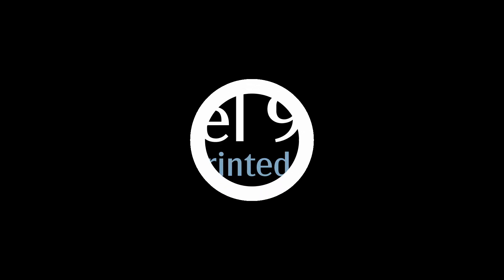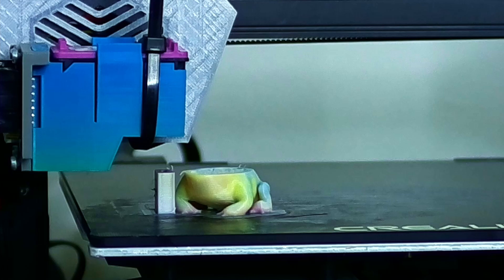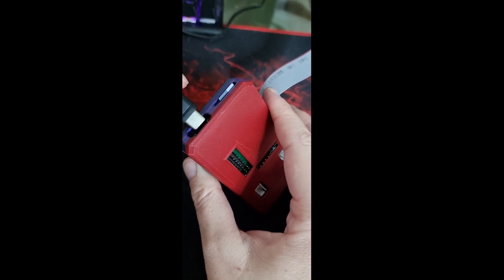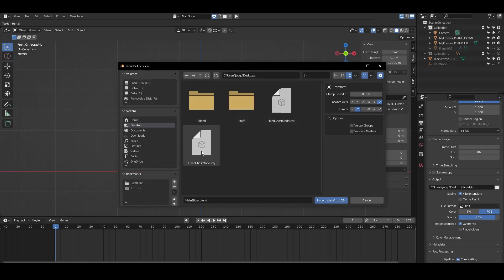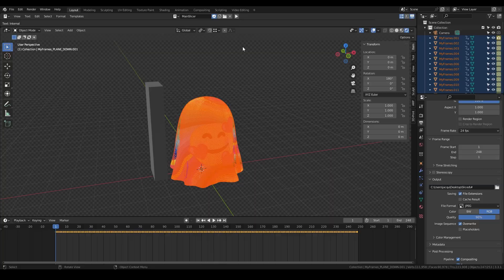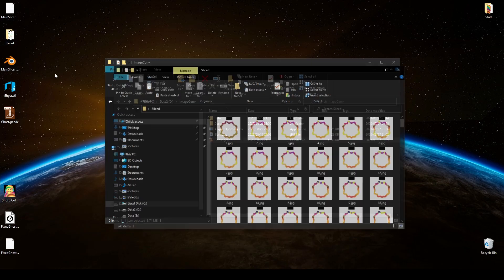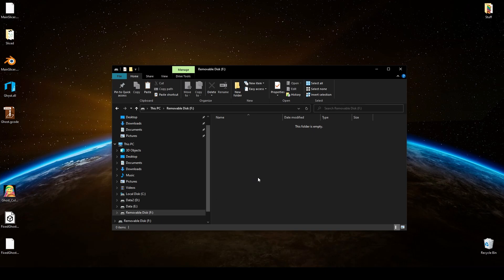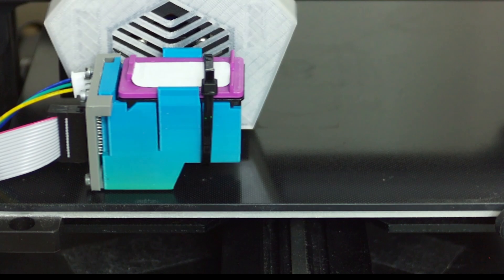Full Color 3D Printing Mod (PolyDye)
Hello Everyone, This is a video of a project my Husband and I have been working on, We have called it PolyDye.

PolyDye is a full color 3D Printing Mod which we used on an Ender CR6-SE, but it should work on other printers running Marlin.

We would like to hear your thoughts on our project

Special thanks goes out to J Domburg for sharing knowledge on cartridge technology

level90003dprinting